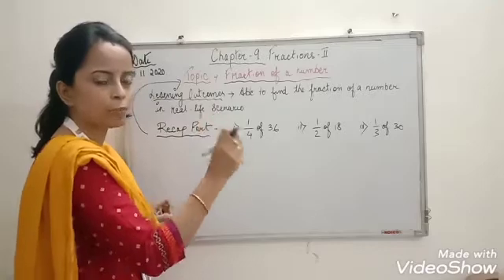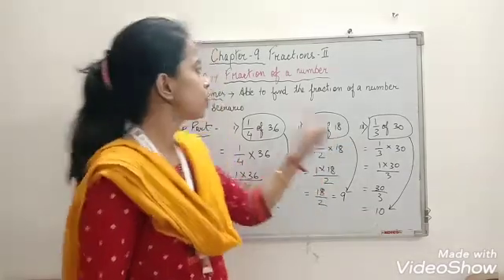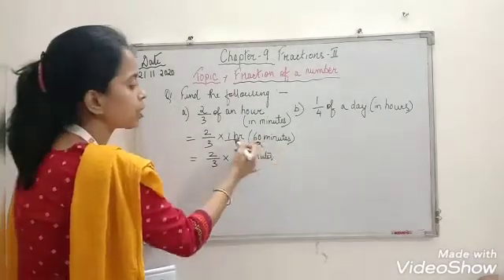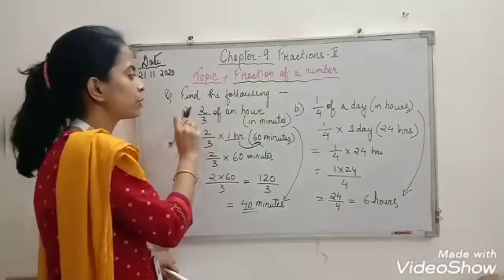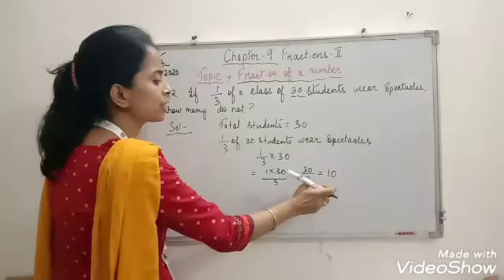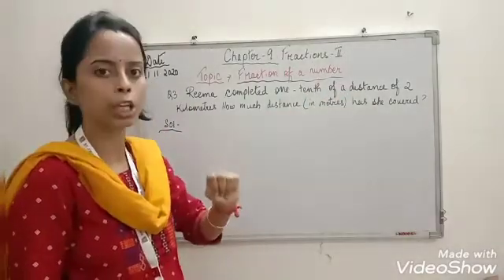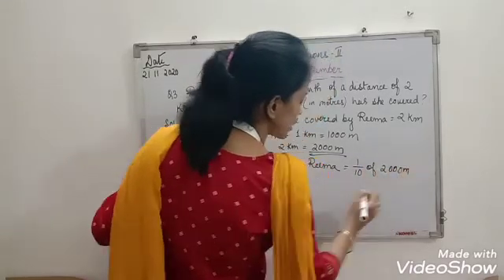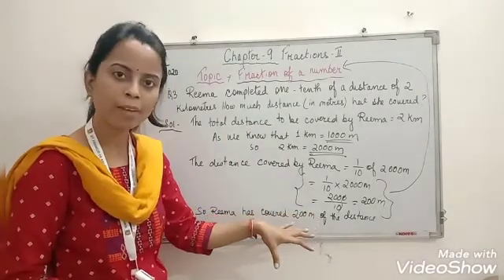Chapter-9 Fractions-2,(Class4A)21stNov2020@SFSNARENGI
Explanation on finding fraction of a number in our day-to-day life.